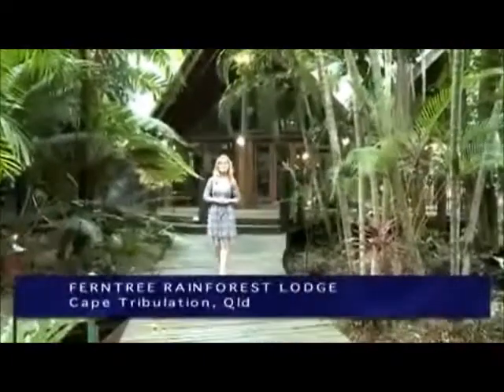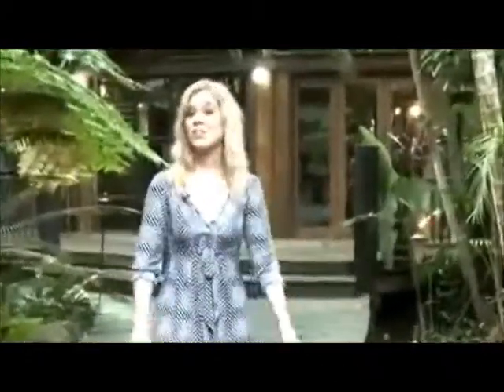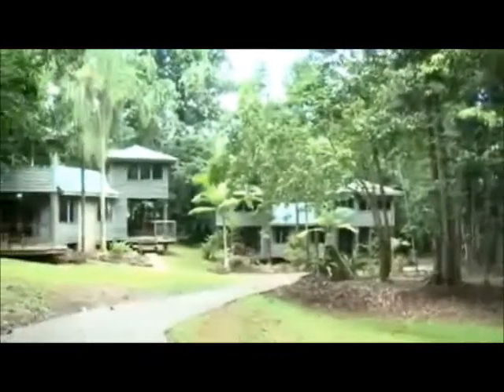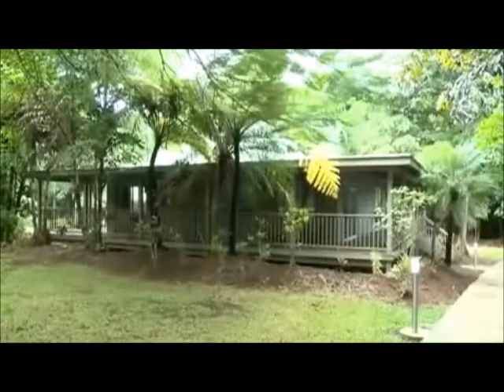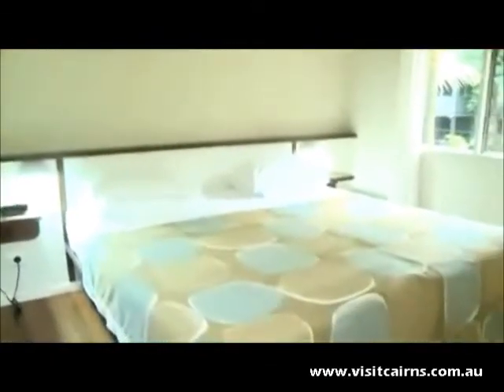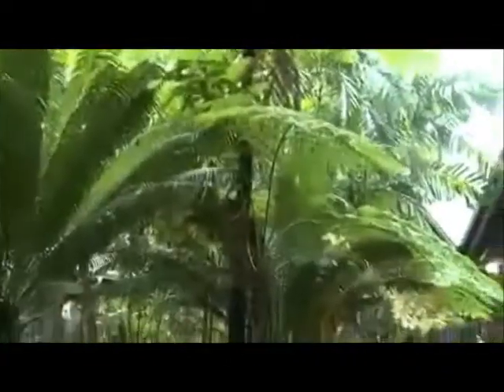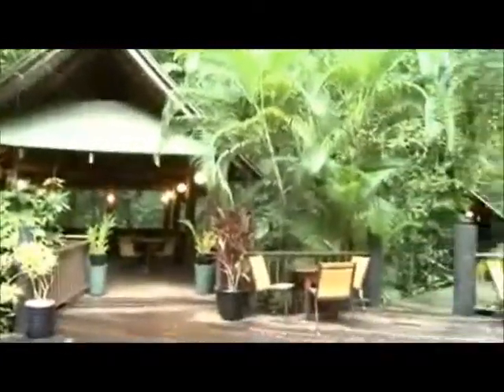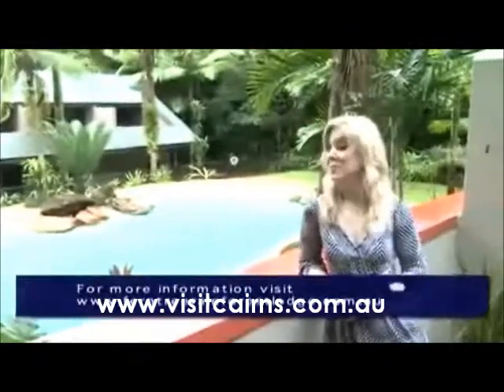ferntrees.wmv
to make a booking or for more info.